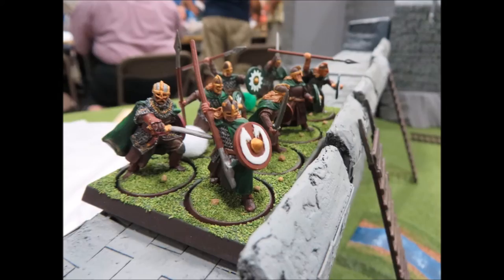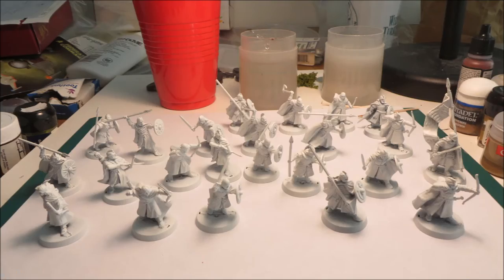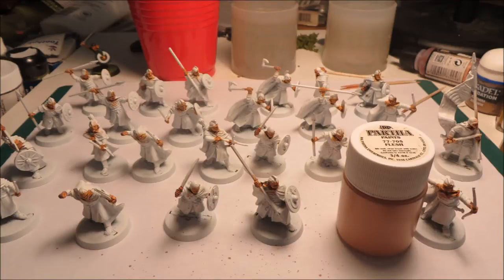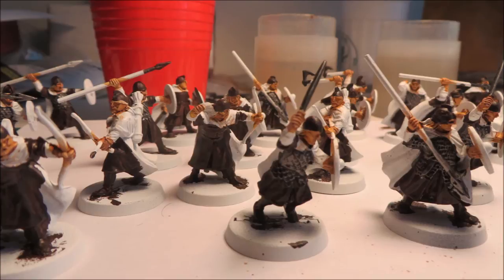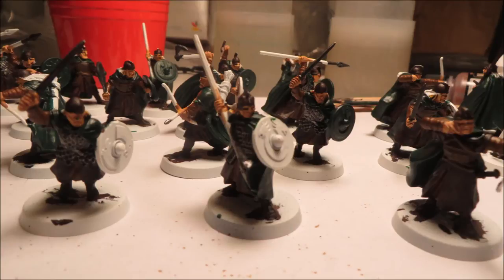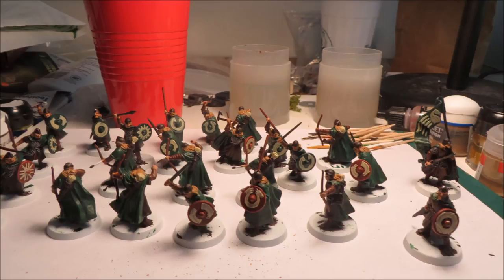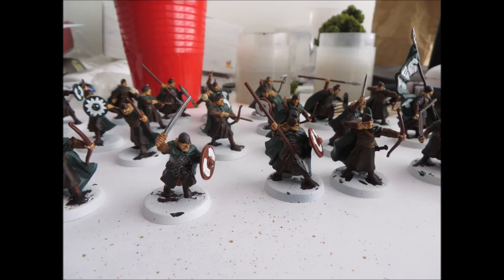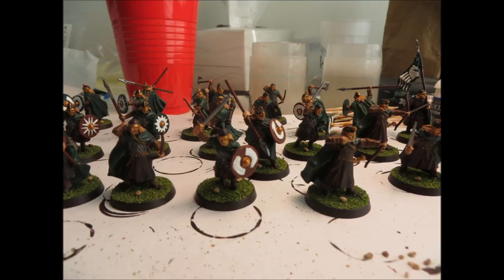War of the Ring Batch Painting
For mass battles, you'll need to paint your figures in batches and paint one color a day.  Here's my tutorial for batch painting.